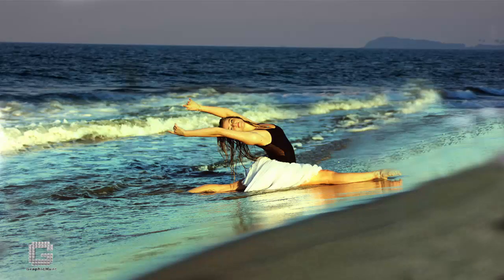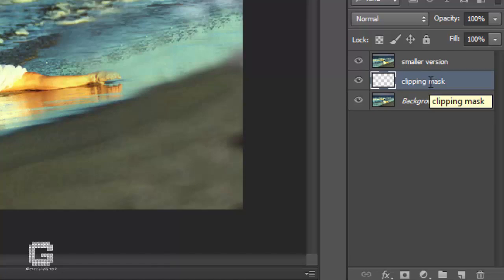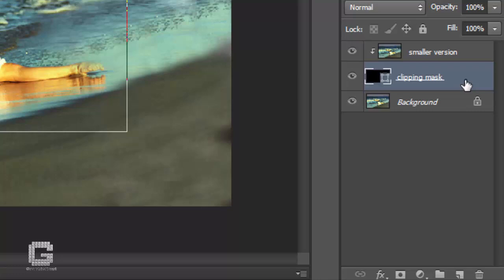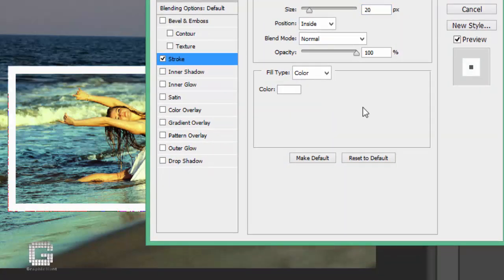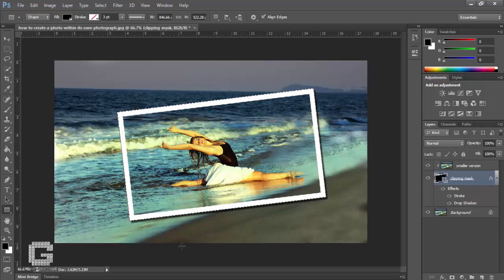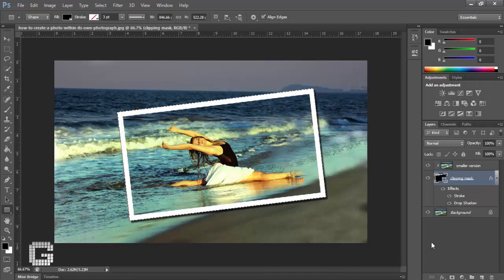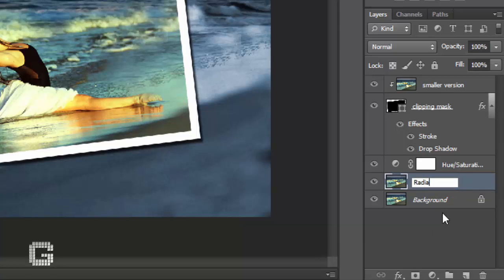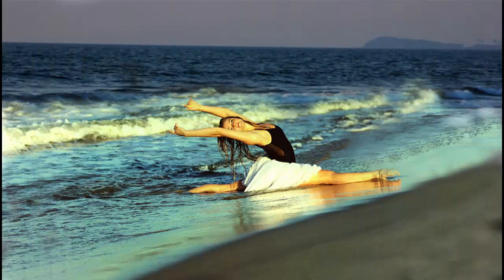How to create a photo within its own photograph | Photoshop Tutorial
In this Photoshop Effects tutorial, we'll learn on how to add excitement to a photograph and bring more focus and attention to it's main subject by creating the illusion of a smaller, cropped version of the image within itself.